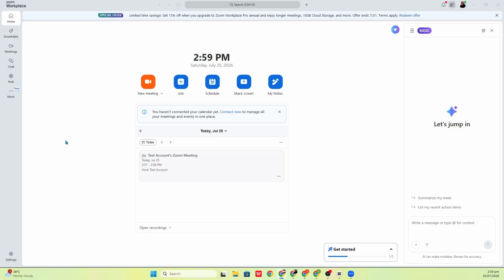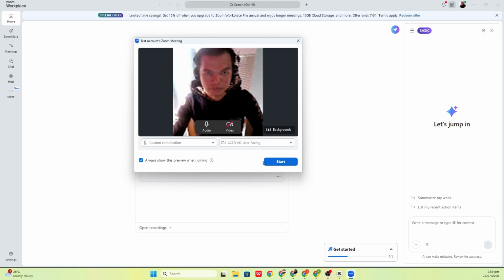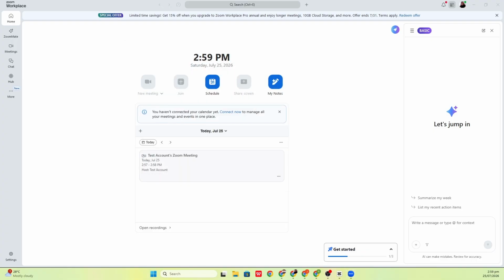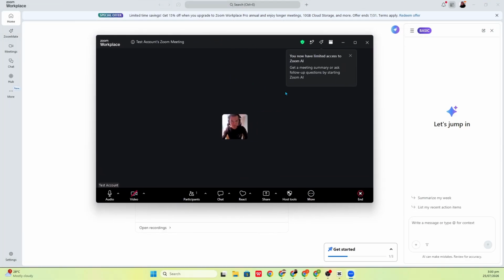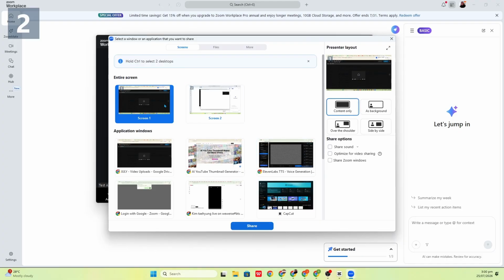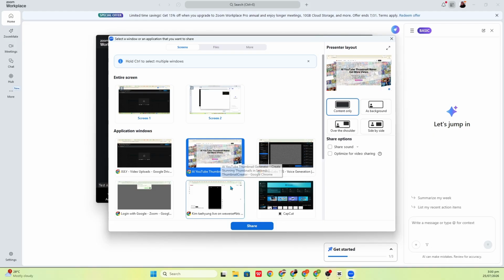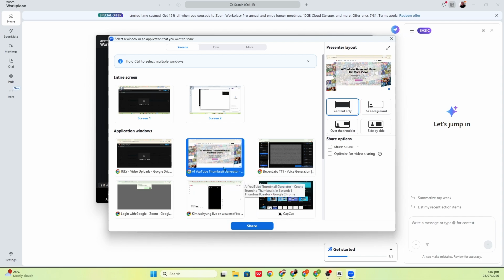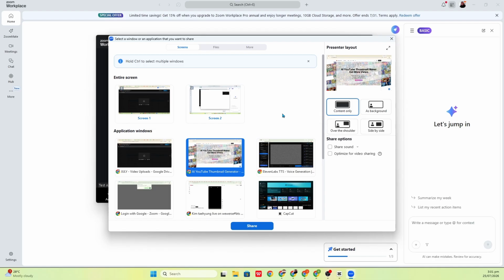How To Teach Online With Zoom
Learn how to **teach online with Zoom** using the best screen sharing and presentation settings. In this step-by-step Zoom tutorial, you'll learn how to create a meeting, prepare your presentation, share the correct application window, and deliver professional online classes without exposing private content.

**Video Chapters:**
0:00 How to Teach Online with Zoom
0:04 Create a Zoom Account and Install the App
0:13 Sign In and Update Zoom
0:21 Start a New Zoom Meeting
0:29 Find the Zoom Share Screen Button
0:37 Choose What to Share During Class
0:48 Share a Single Application Window
0:56 Prepare Your PowerPoint or Google Slides
1:04 Start Presentation Mode
1:11 Close Notifications Before Teaching
1:19 Open the Zoom Share Screen Menu
1:27 Share Your Presentation Window
1:35 Keep Students Focused with App Sharing
1:44 Choose Full Screen Presentation Mode
1:53 Avoid Sharing Presenter View
2:00 Verify Your Screen Is Being Shared
2:09 Use Zoom Presentation Controls
2:16 Advance Slides While Teaching
2:31 Change Shared Content During Class
2:43 Complete Your Online Zoom Lesson